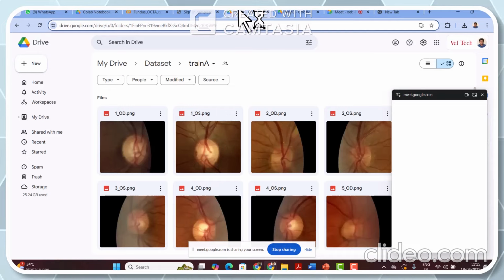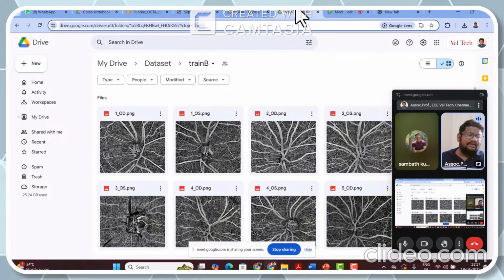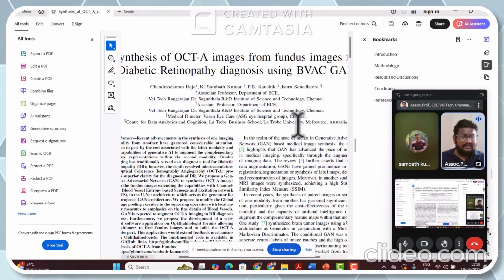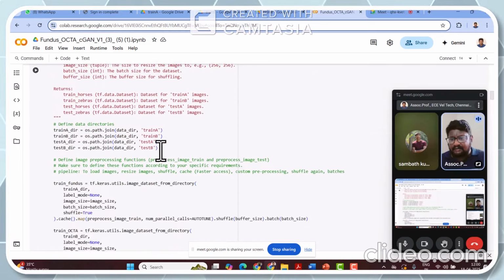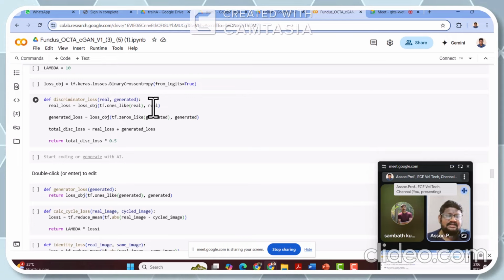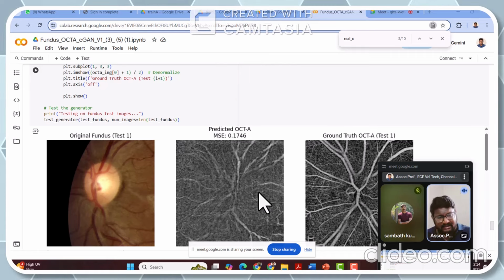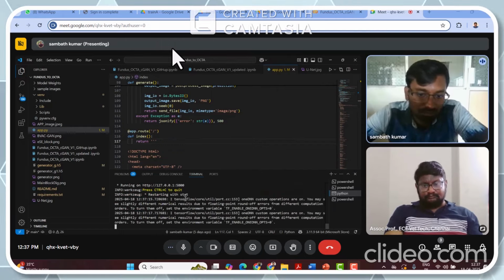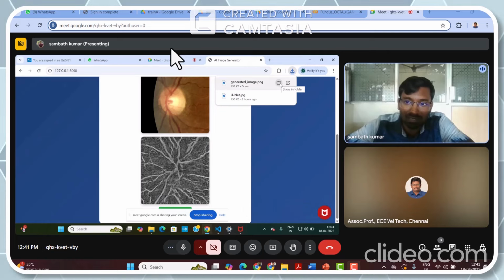Gen AI APP for cross modality Image Synthesis- Deep Truths